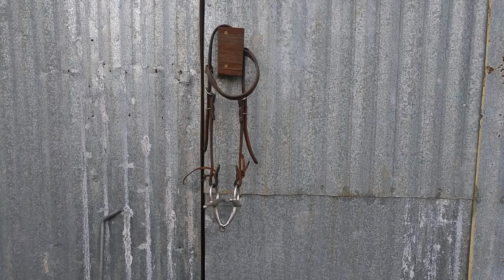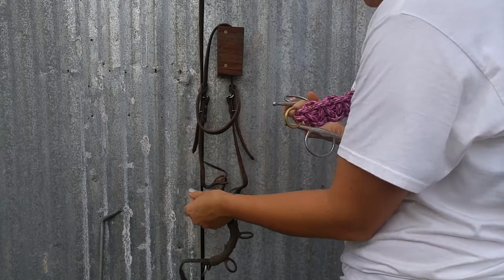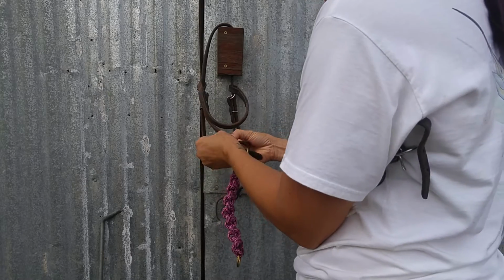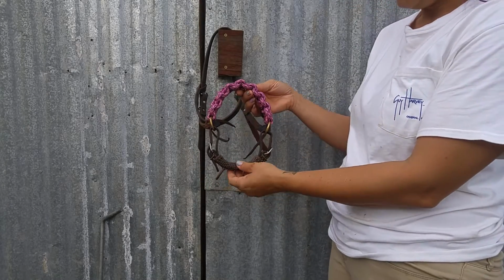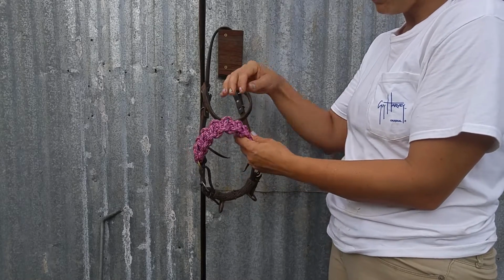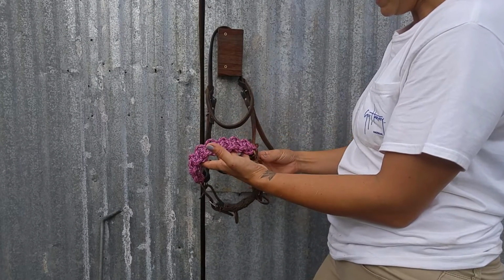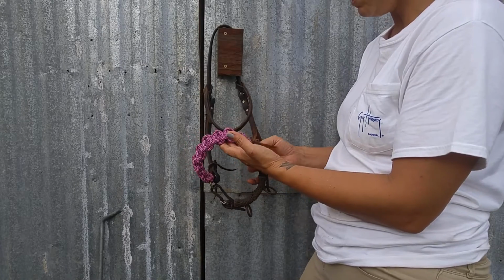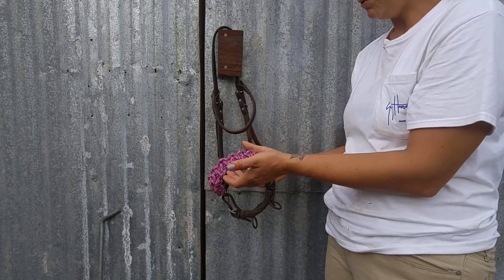Convert your horse bridal to a BITLESS BOSAL!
I show you how to take your standard bridal to a bitless version that actually works for riding and training.

Not only is it an inexpensive conversion, you can convert back as needed.

**Note: I said chin strap at the end but I was referring to the Throatlatch...